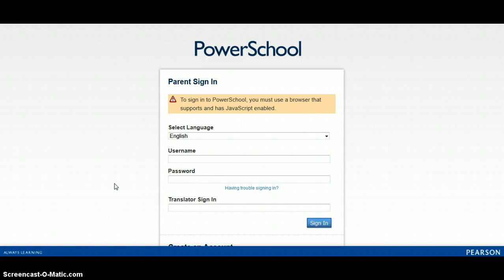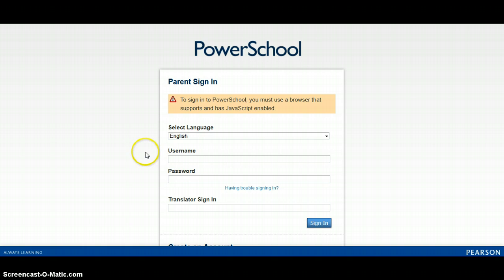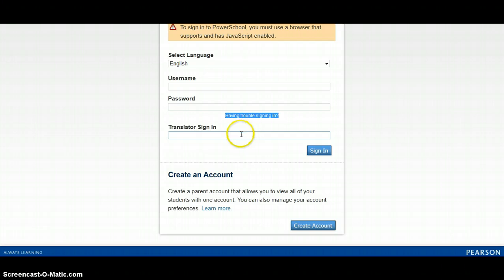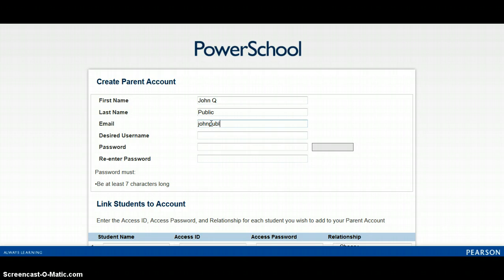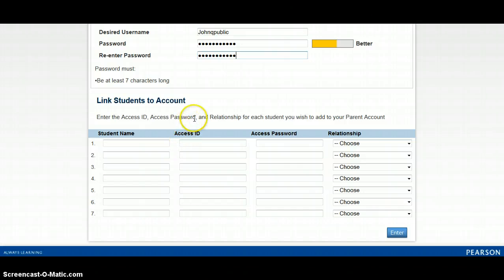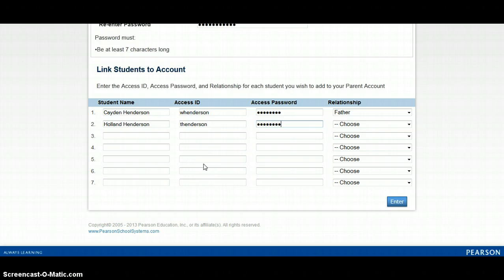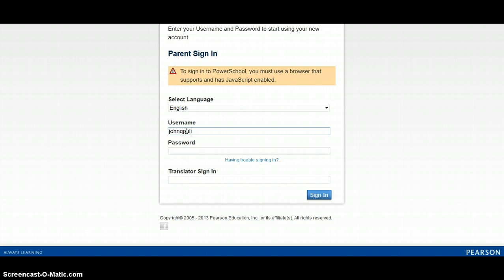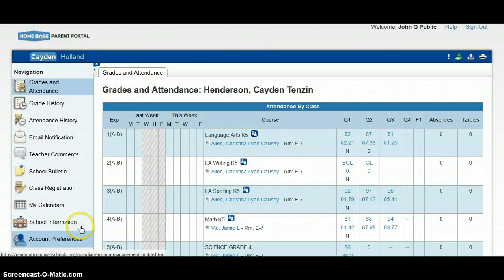Parent Portal Log in video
How to set up a parent portal account